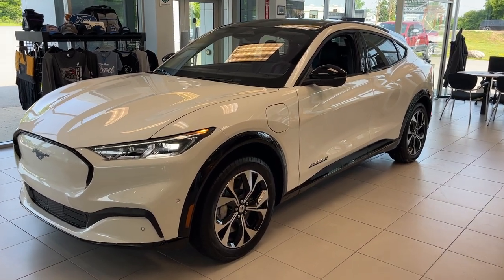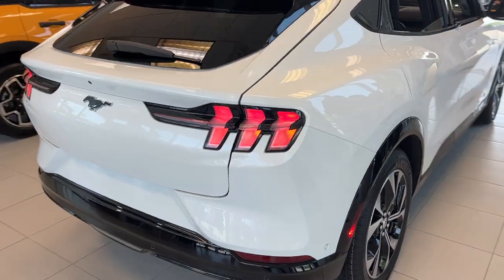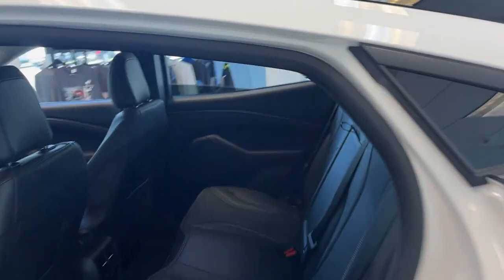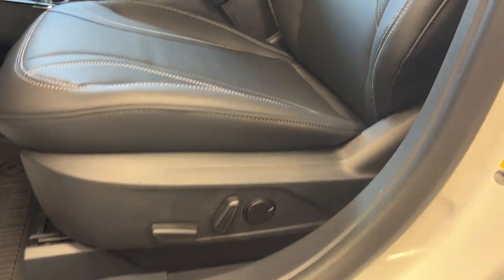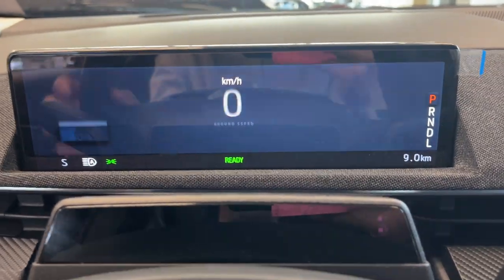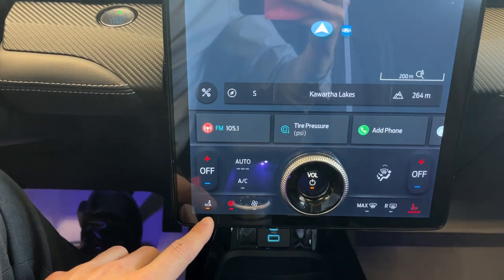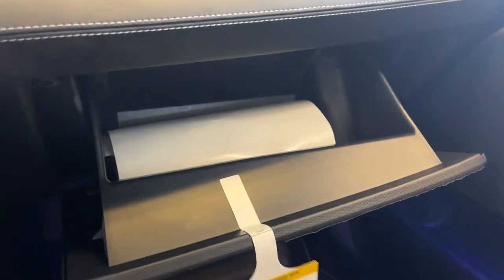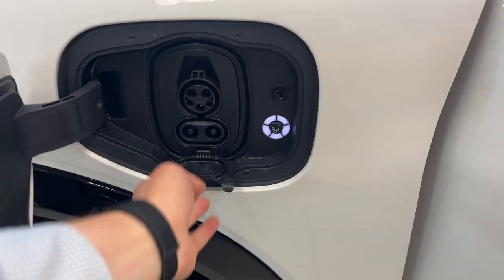2023 Ford Mustang Mach-E Premium AWD 300A w/ 91kWh Extended Battery Star White Metallic Walk-Around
Premium AWD 300A|Star White Metallic Tri-Coat Paint|91kWh Extended Range Battery|19" Aluminum Alloy Wheels w/ Black Painted Pockets|All-Season Tires|Interior Protection Package|Cargo Floor Liner|Front and Rear Floor Liners|Panoramic Roof|Heated Power Driver and Passenger Seats|Driver Seat Memory|Heated Steering Wheel|Heated Power Folding Mirrors|Black Perforated ActiveX Seating|Wireless Charging|Wireless Apple CarPlay and Android Auto|Phone as a Key|Ford Co-Pilot360 Active 2.0|Connected Built-In Navigation|15.5" Center Display|10.2" Display Behind Steering Wheel